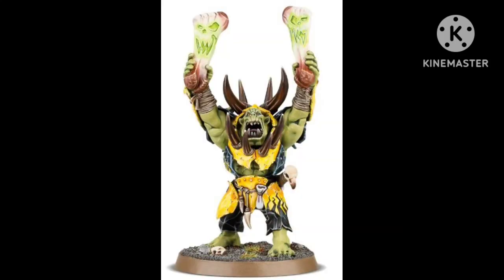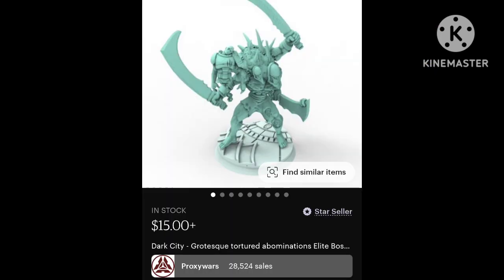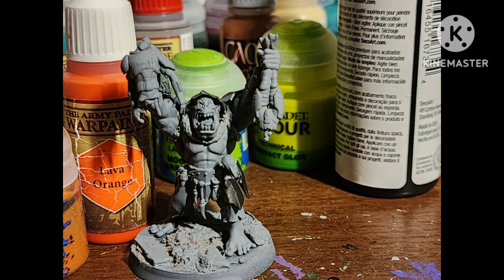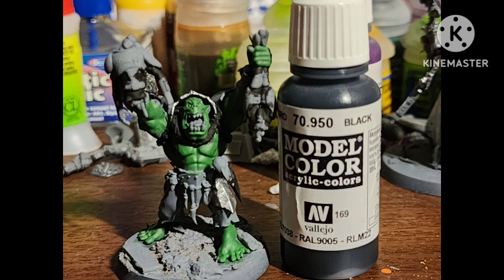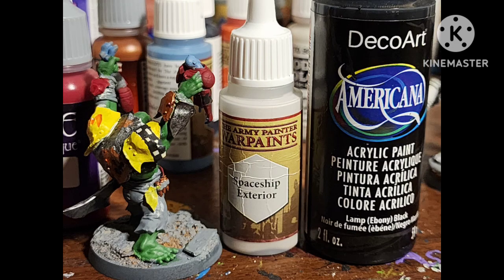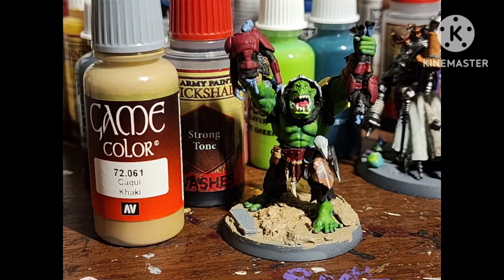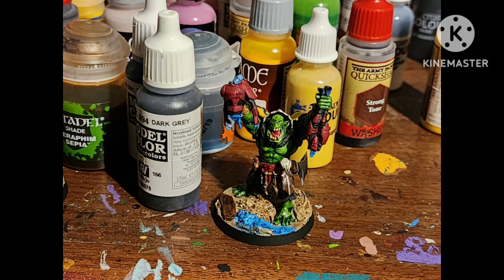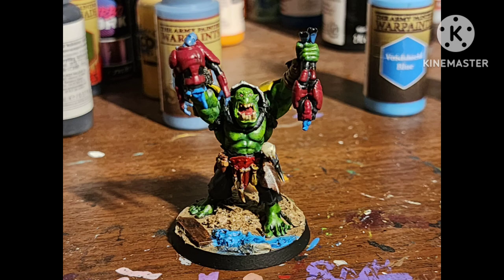Warhammer Orruk Warchanter - Brady Paints / kitbash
Chanting with da Tau

army painter
plate male silver
demonic yellow
lava orange
Spaceship Exterior
wolf grey
strong tone
blue tone
green tone
dark tone

citadel
moot green
pink horror
lothern blue
seraphim sepia

Vallejo
sick green
black
pale sand
hammered copper
heavy red
brown sand
khaki
dark gray